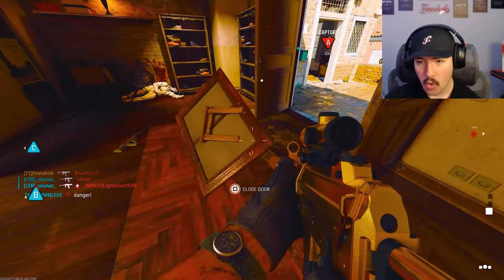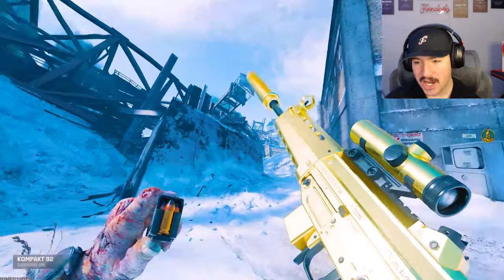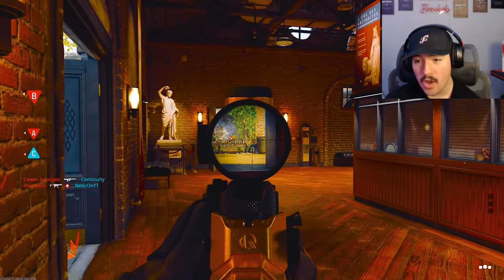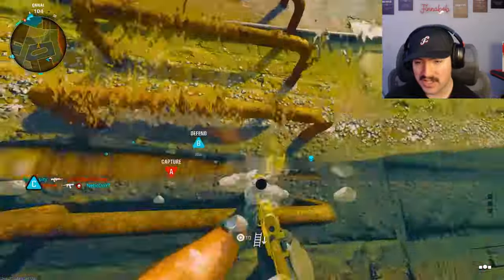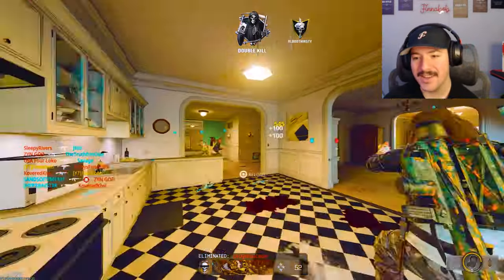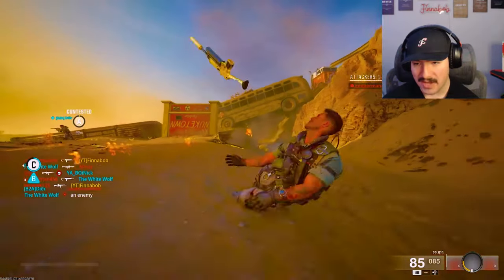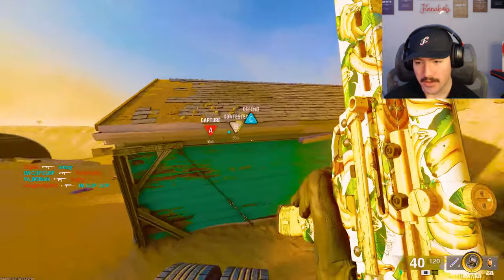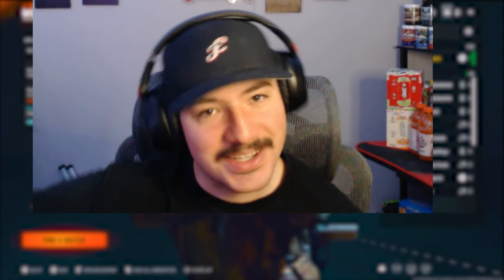SO CLOSE TO UNLOCKING DARK MATTER CAMO IN BLACK OPS 6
Welcome to another Black ops 6 video, today we're chilling and just grinding camos by unlocking Diamond Camo again but this time on the LMG'S!